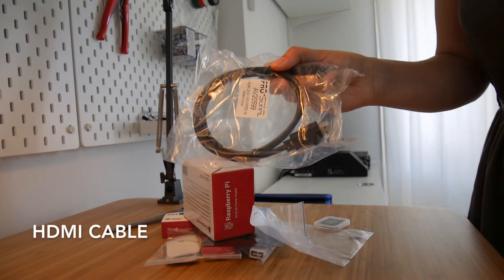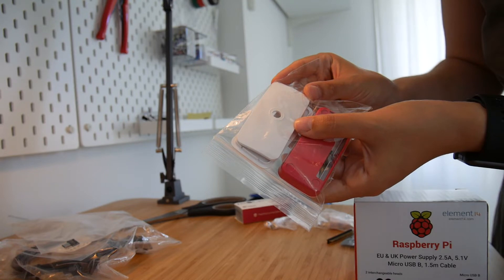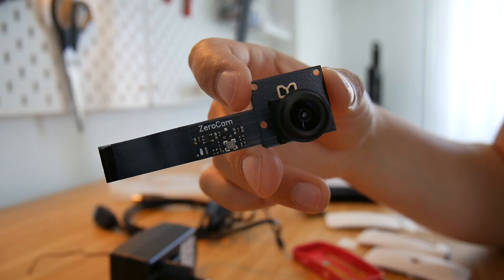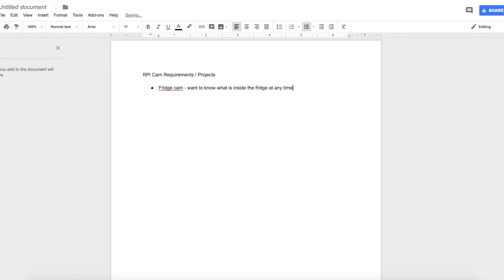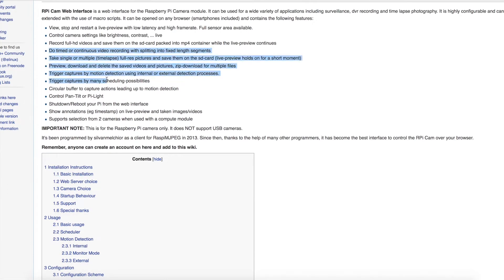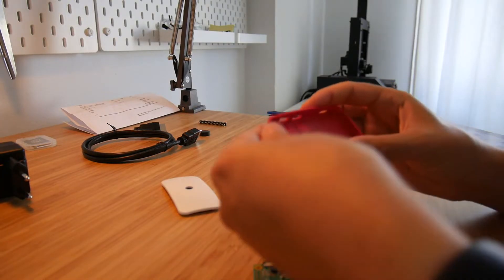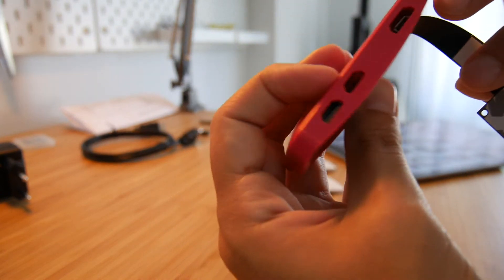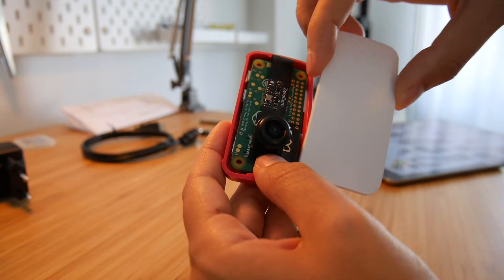Small camera using a Raspberry Pi Zero W with a fisheye lens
Unpacking, assembly and configuration of a Raspberry Pi Zero W with a ZeroCam Fisheye lens.

A note on this: for capturing wide images set the resolution to 2592×1944, otherwise the default will not make much use of the wide lens

Audio: iMovie Stepping Out Long